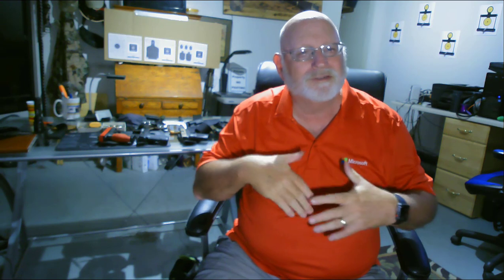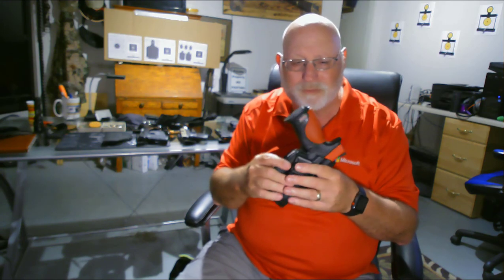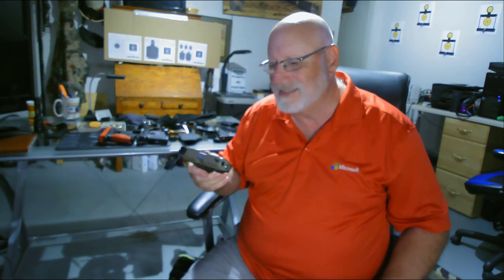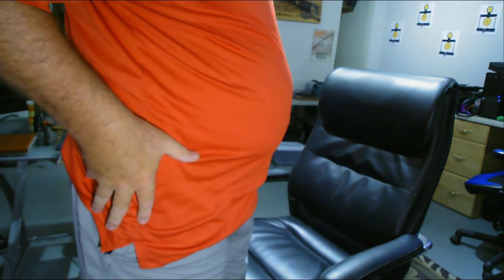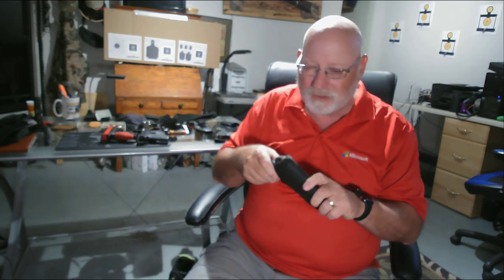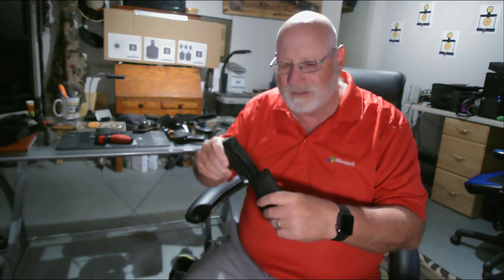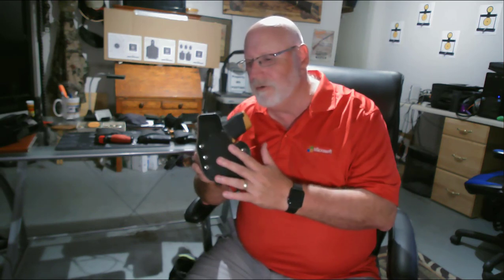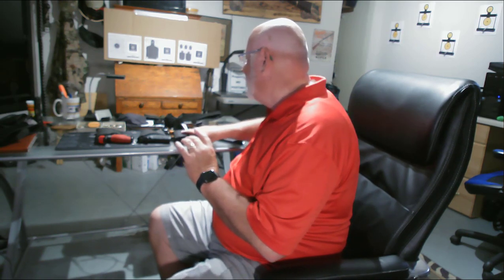Holsters for Fluffy People and Deep Concealment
Deep conceal carry and holsters that might work for people who are slightly larger than most.